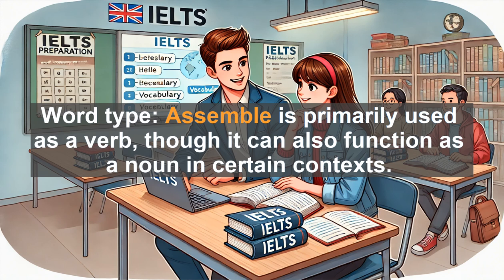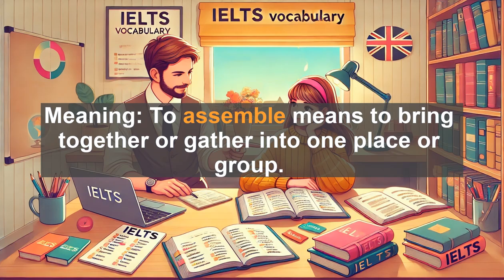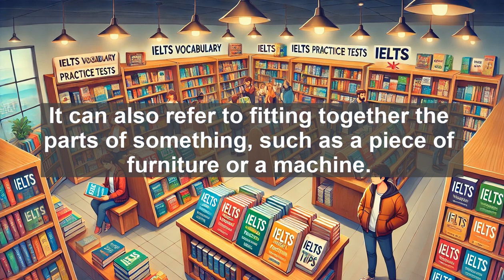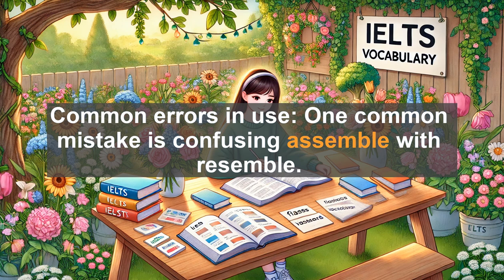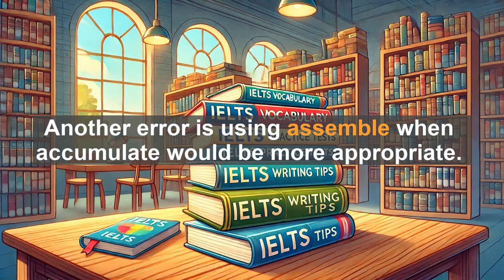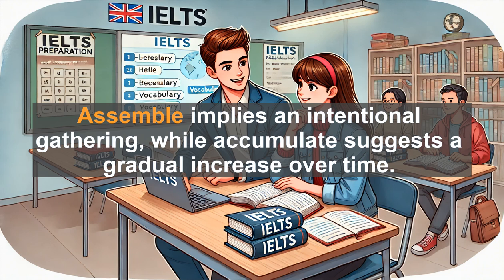IELTS 6.5 Vocabulary Lesson: Assemble - Meaning, Common errors, Synonyms and Antonyms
Learn the meaning, usage, and importance of the word 'assemble' for your IELTS preparation. This video covers the word's definition, etymology, synonyms, antonyms, and common usage errors to help boost your vocabulary and language skills.